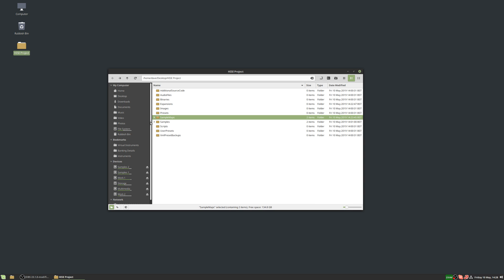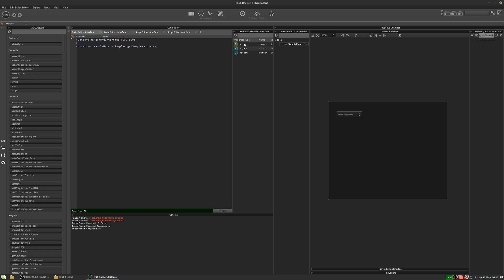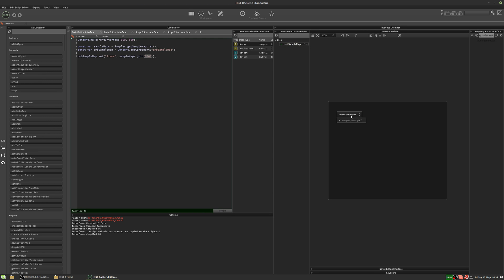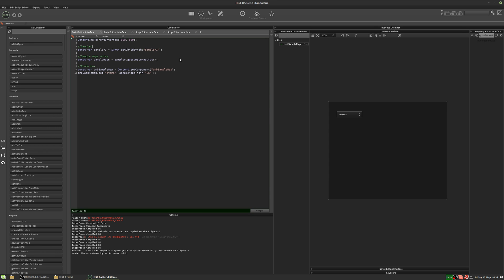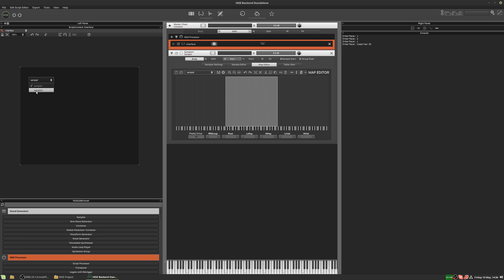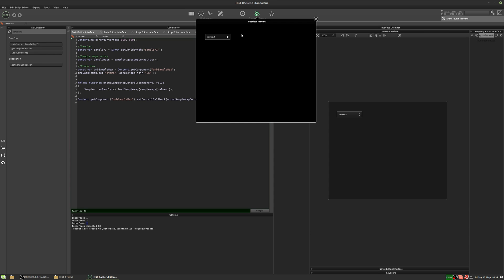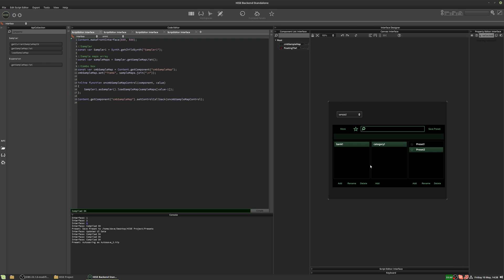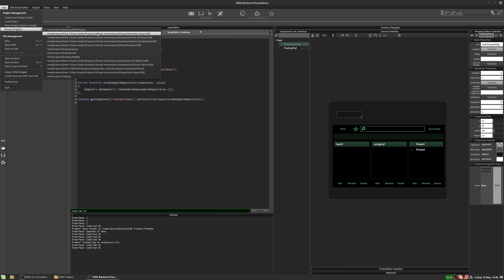How to change sample maps with presets in HISE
In this video I demonstrate a method for changing the sample map depending on the selected user preset.